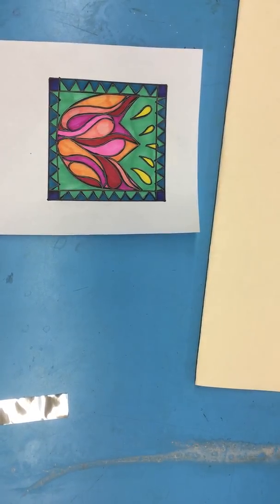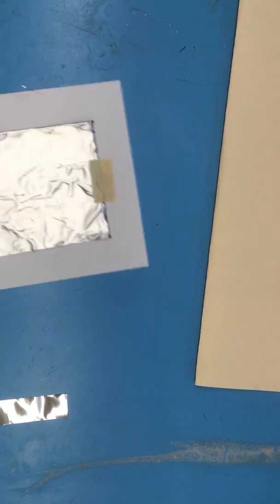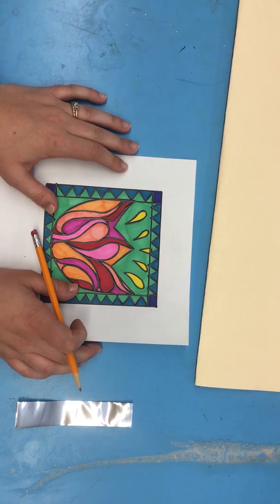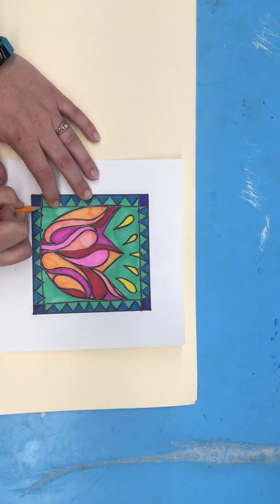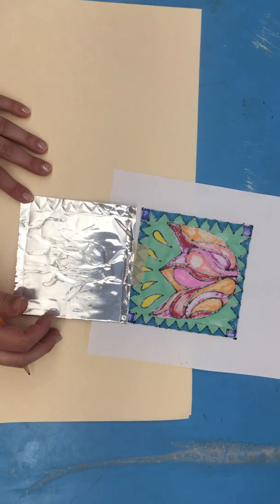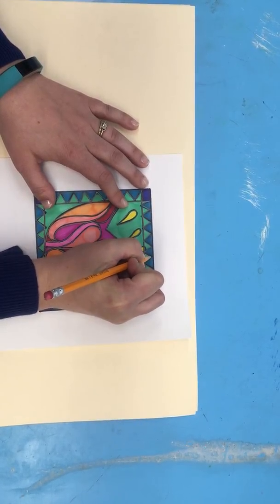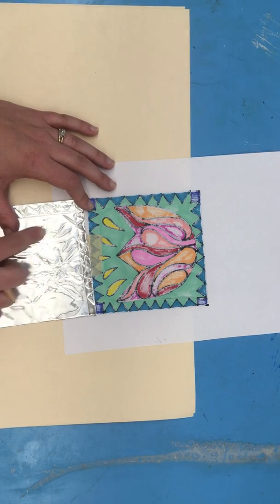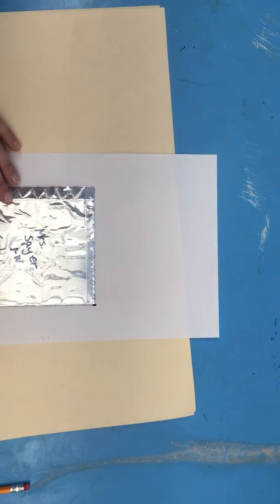Image Transfer to Metal Tooling Foil